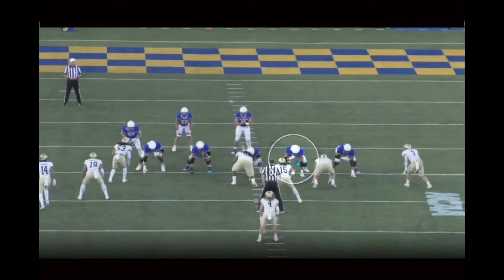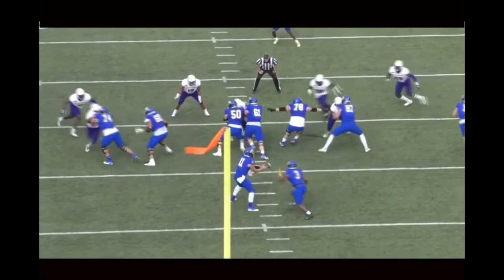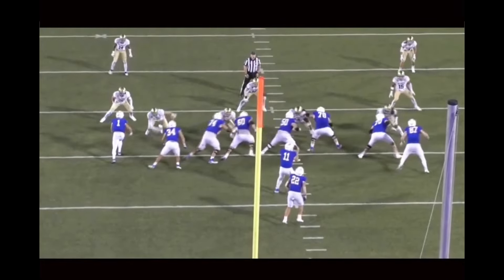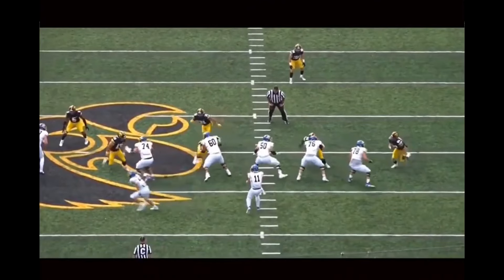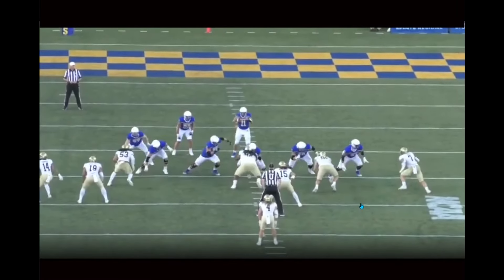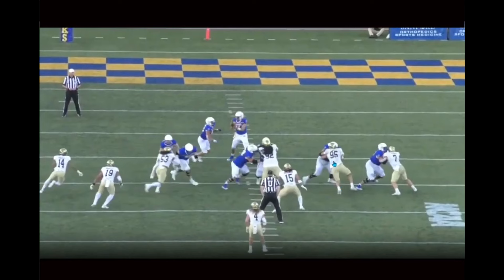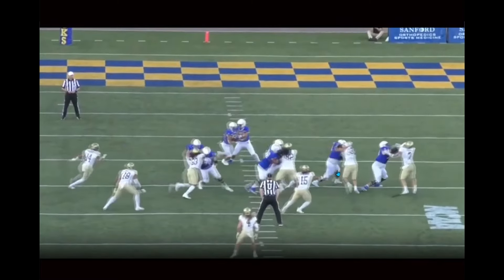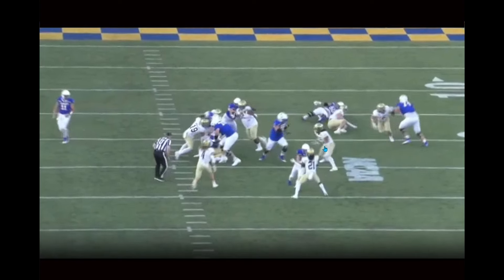Mason McCormick: Pre Draft Analysis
The UKSP boys discuss Mason McCormick's tape

The UK Steelers Team are back with their pre draft coverage

This time a discussion this sleeper guard prospect in the 2024

The steelers selected McCormick in Round 6 - what did the UKSteelers Podcast think of his tape before the draft?

This is a clip form the 2024 IOL class episode of the Podcast - with Game/Highlight footage to watch while you listen - We are not watching what you are seeing - its an audio only podcast.  Please check out the pod for more draft anaysis from now until the Draft